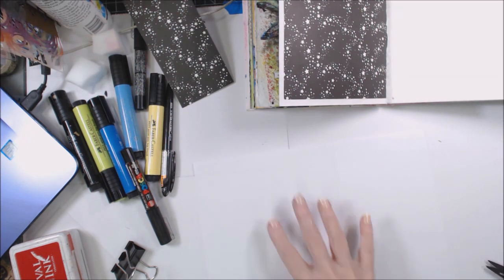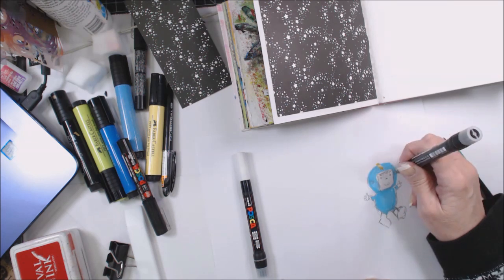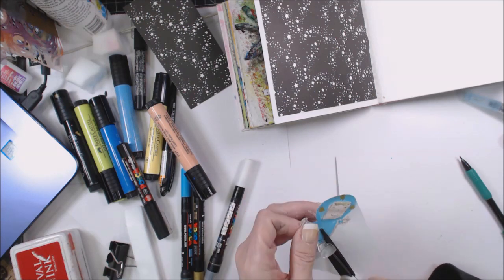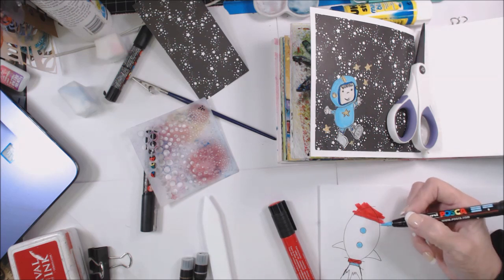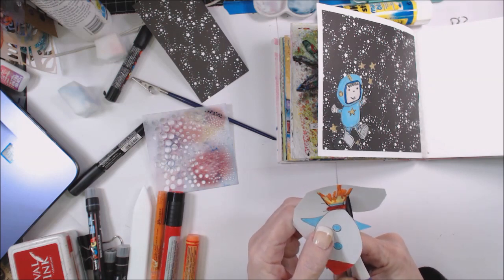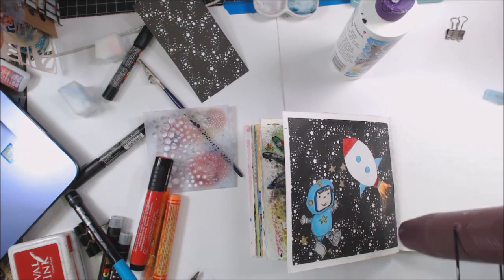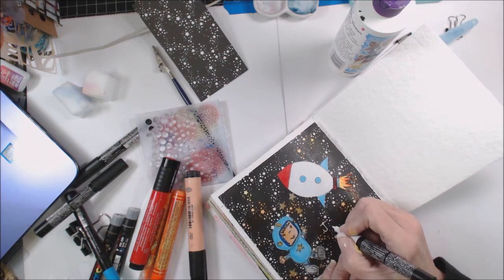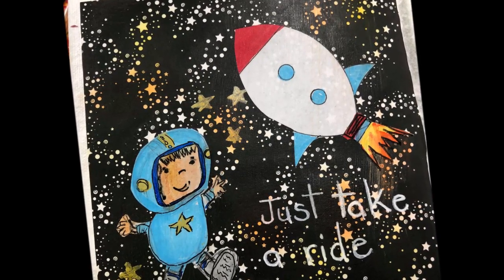Day 22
This is an Adult Art Channel. Set the bell above for reminders about new video content.

I am often asked about my favorite supplies . to find the products I use.  Your price remains exactly the same on Amazon whether you use the link or not, but using a link provided is a kind way to show support.  The commissions will hopefully help me buy supplies and keep the videos coming!  Thank you